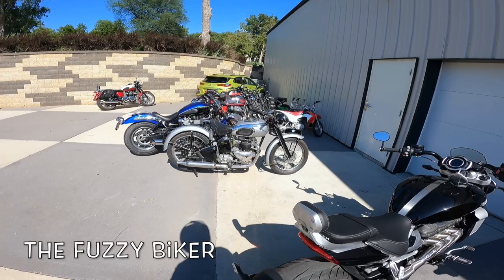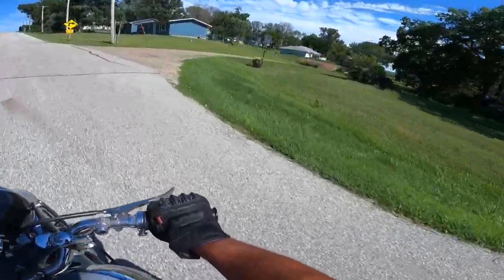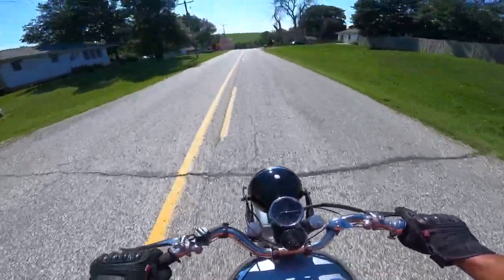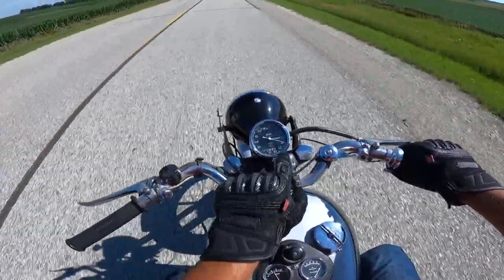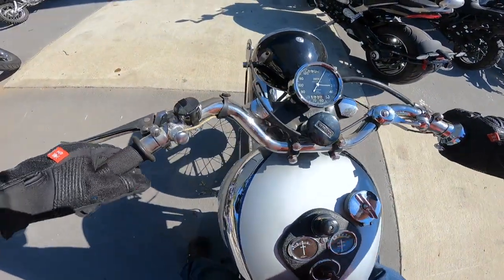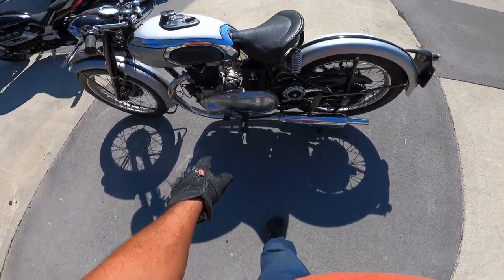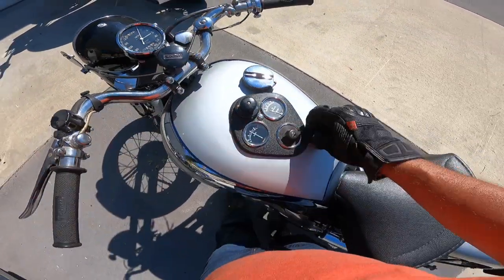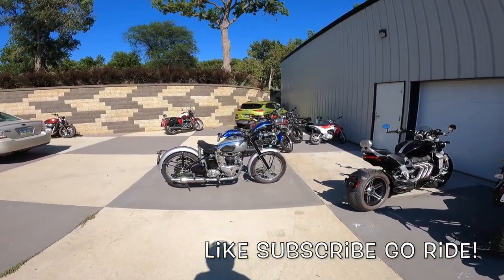Bike Ride Day! 1948 Triumph T100 Tiger - Wow!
This beautiful T100 was begging to be rode. Wow!
Baxtercycle.com